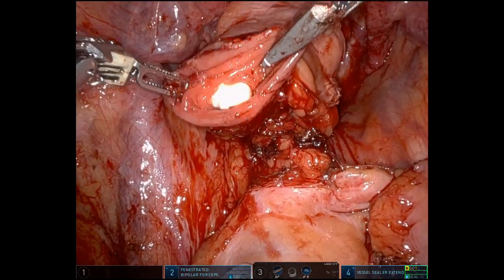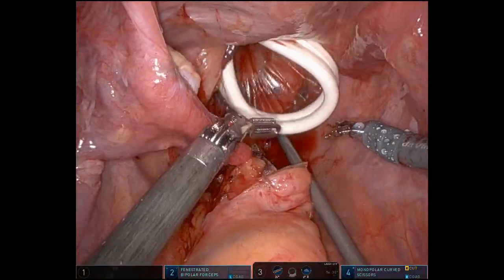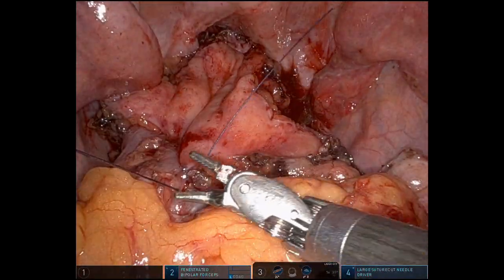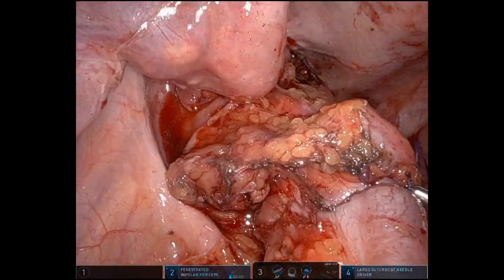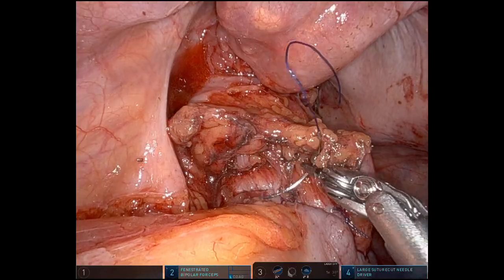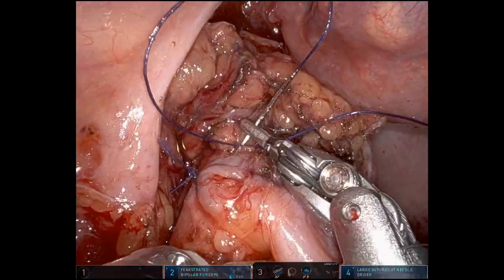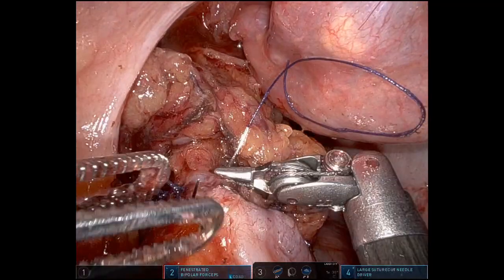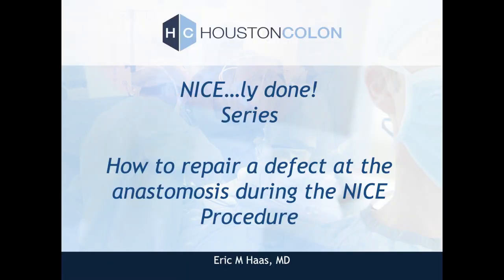NICE…ly done! How To Repair A Defect At The Anastomosis During The NICE Procedure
NICE…ly done!
In this video vignette series, Dr. Haas illustrates how to identify and repair a defect at the colorectal anastomosis with suture oversew technique and avoid a possible leak.